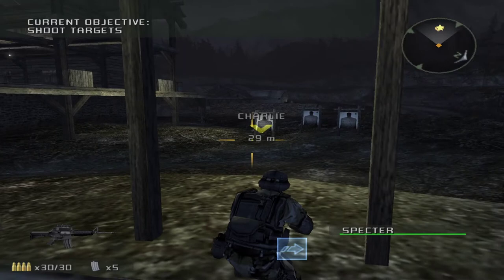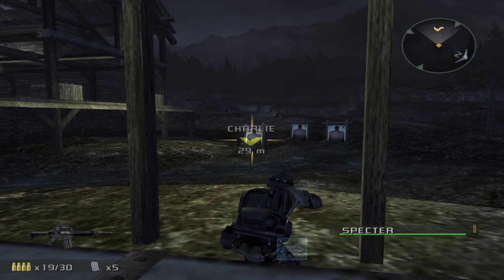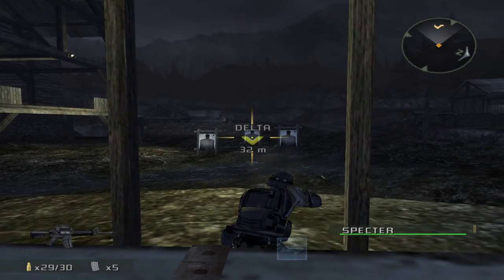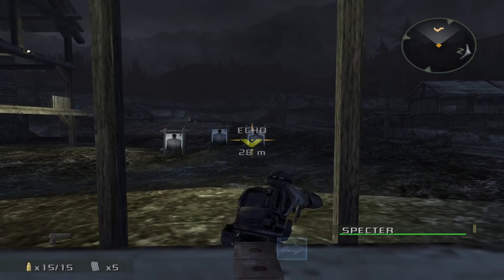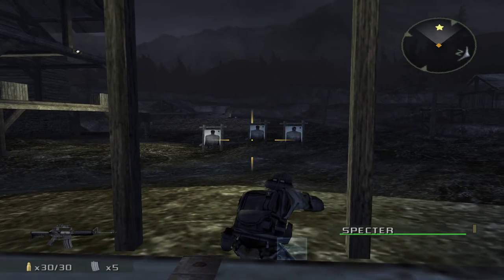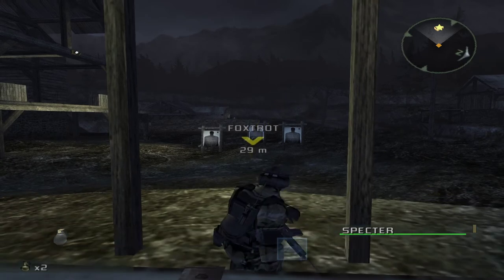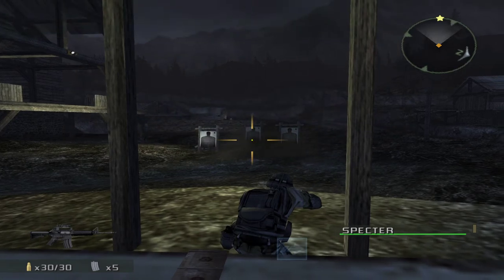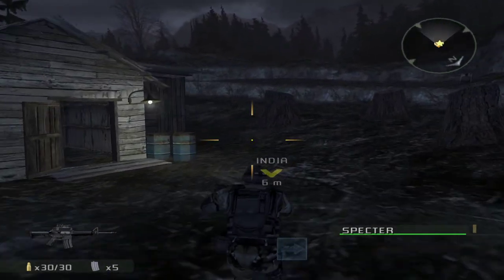Basic Weapon Training: Socom Combined Assault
Basic Weapon Training in Socom Combined Assault.